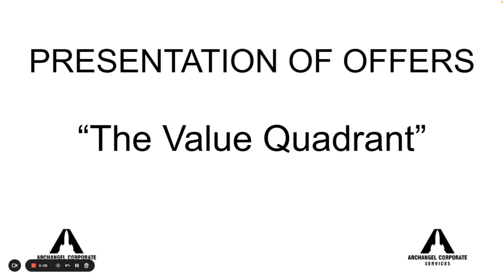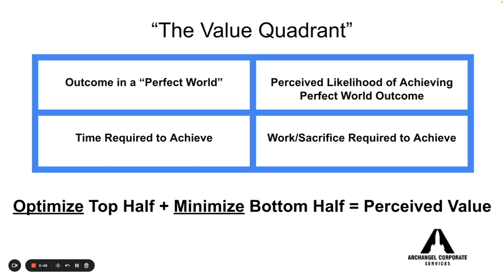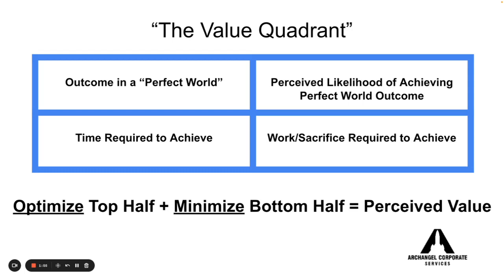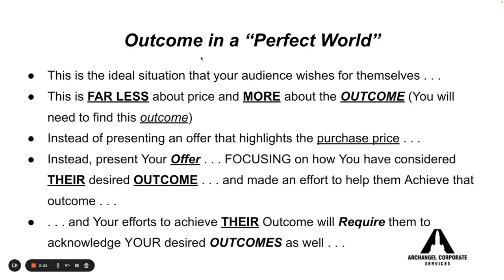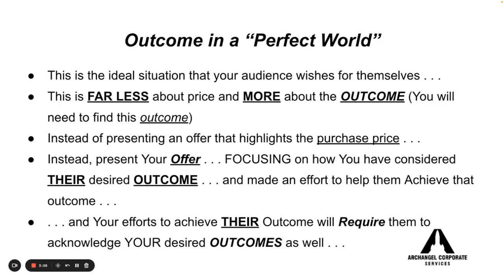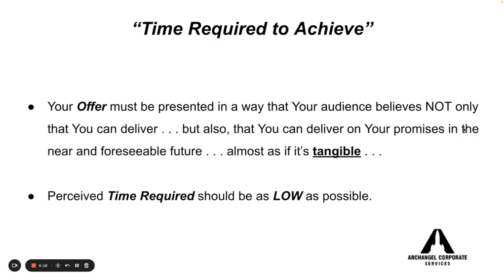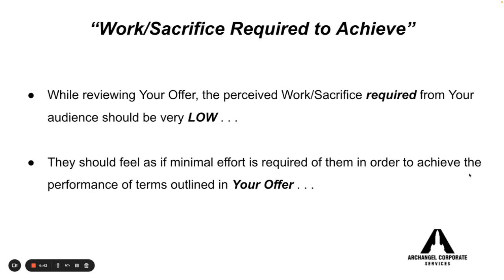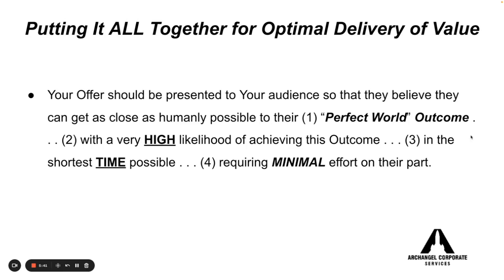Making Offers | "The Value Quadrant"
In this video, I discuss the 4 variables used by your audience to derive value from your offer.

1. Your Audience Perfect World Outcome +
2. Perceived Likelihood of Achieving
3. Time Required to Achieve
4. Work/Sacrifice Required

Maximize 1/2 and Minimize 3/4 and Your Audience will Derive More Value from Your Offers.